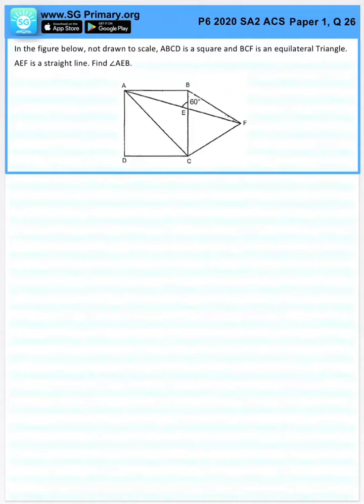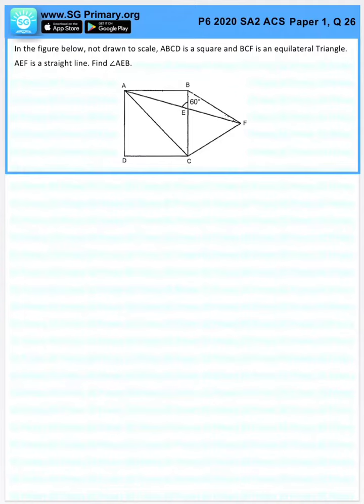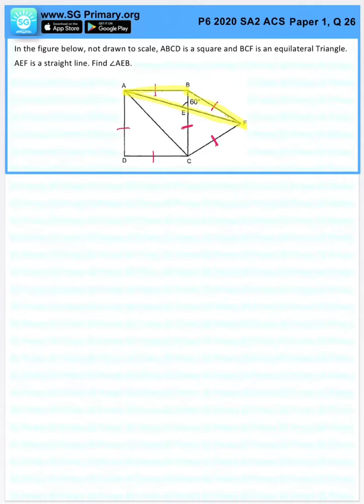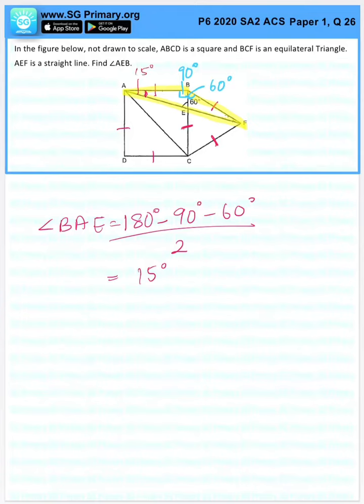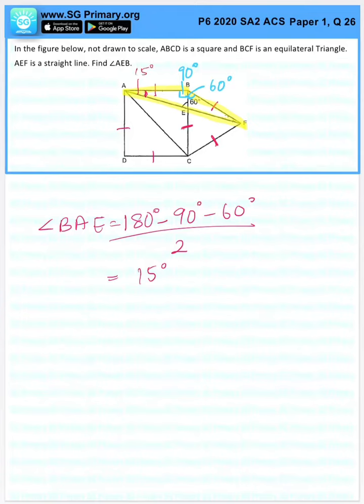Primary 6 Math 2020 Anglo Chinese SA2 Paper1Q26